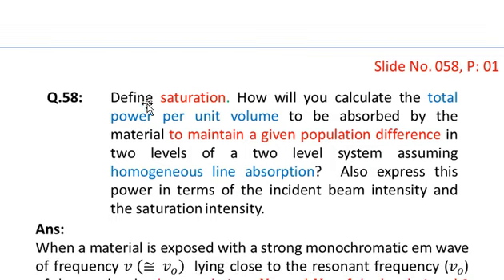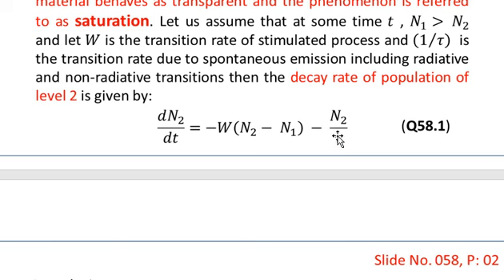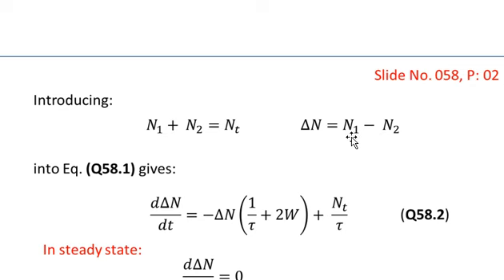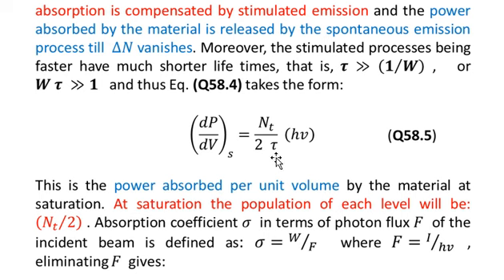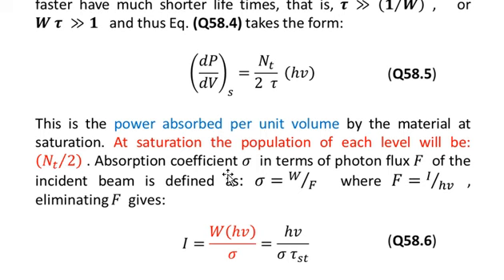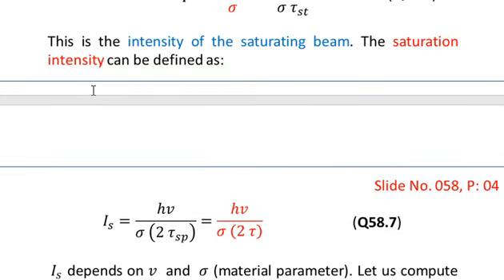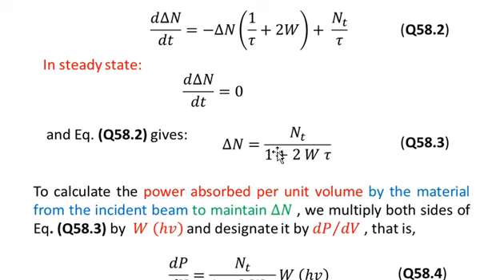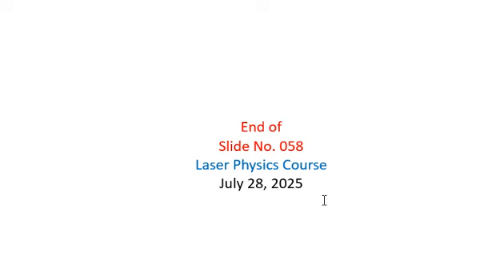Slide058 Saturation Intensity Total Power Per Unit Volume Population Difference Two Level Systen